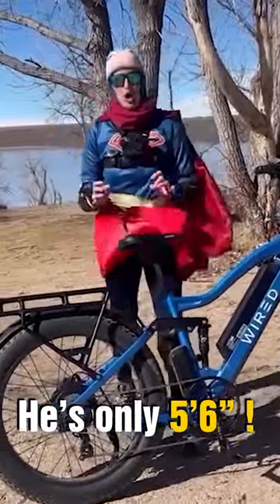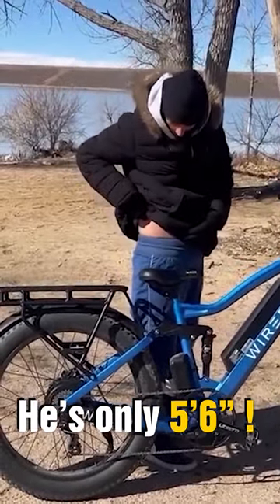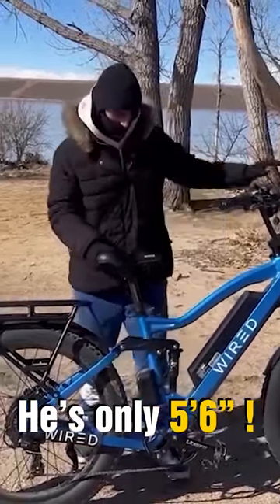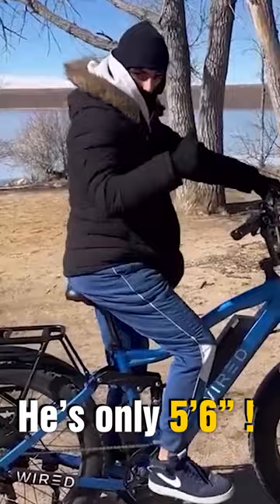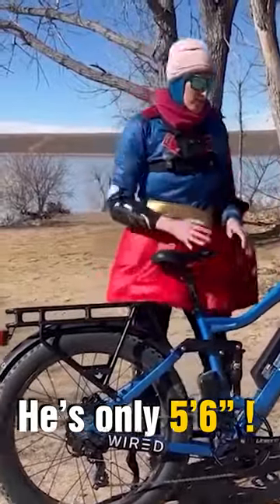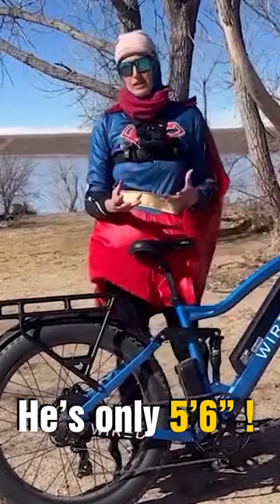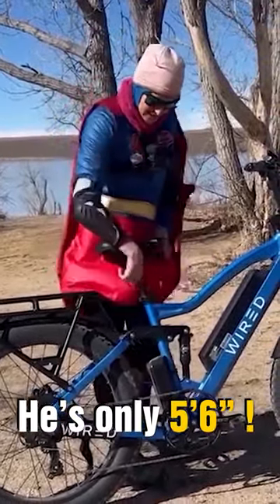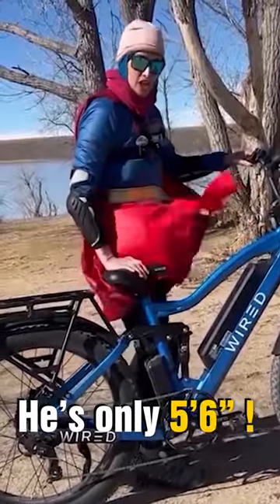🤩Does the WIRED FREEDOM Fit Shorter Riders!?🤩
🔥WIRED

🔥VOROMOTORS
code: ELECTRIFIED $50 off.